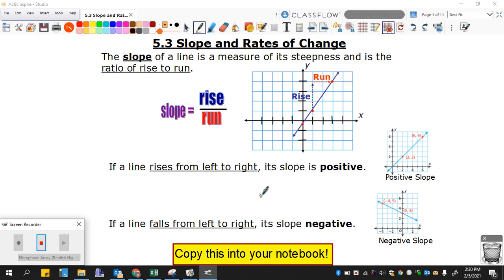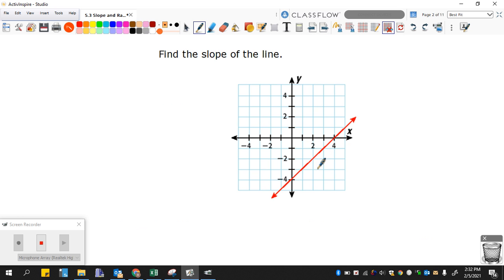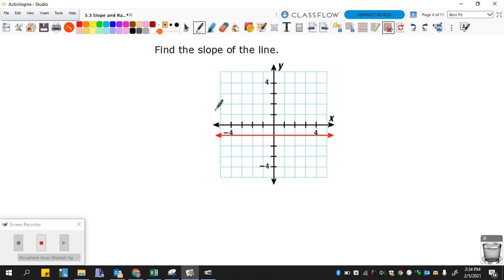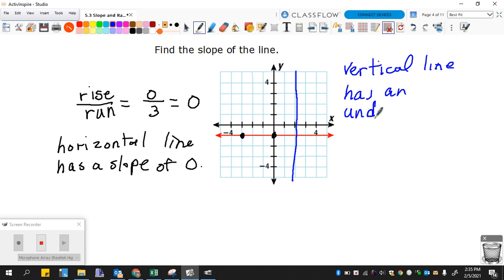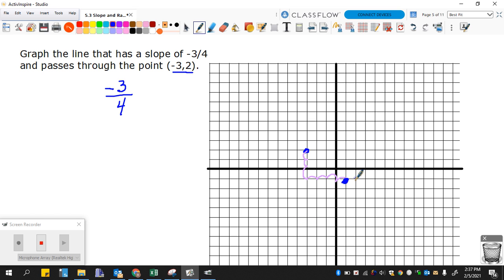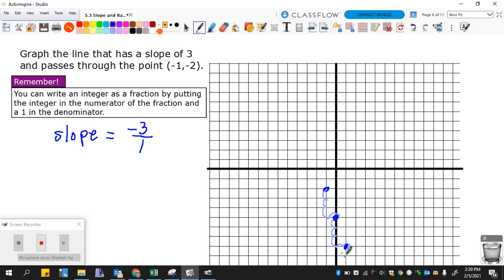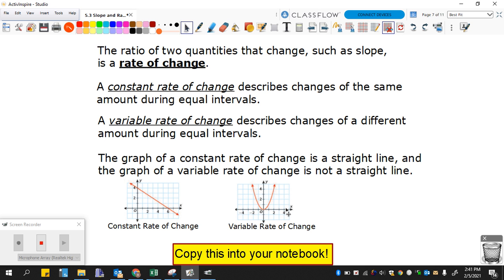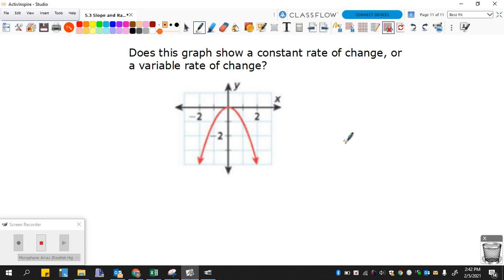Slope and Rate of Change